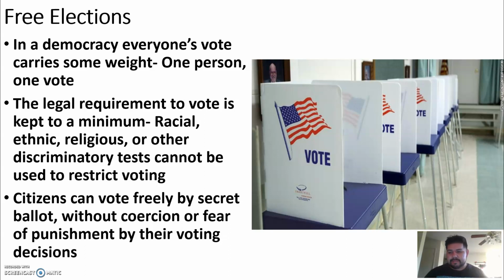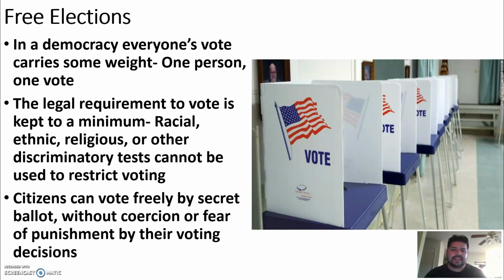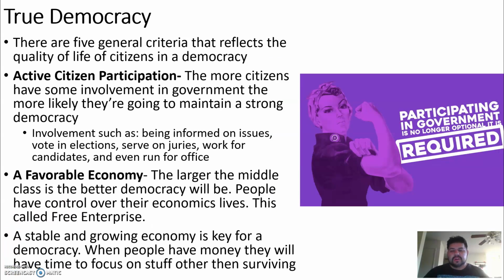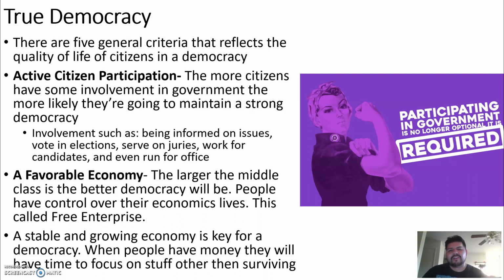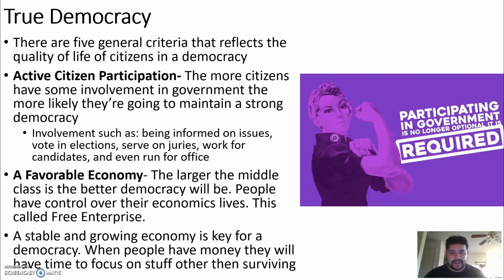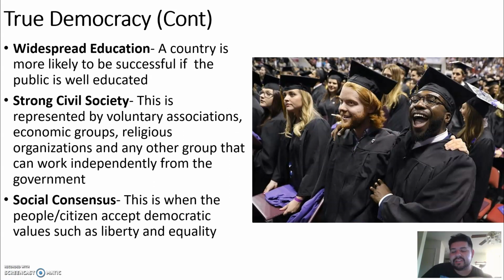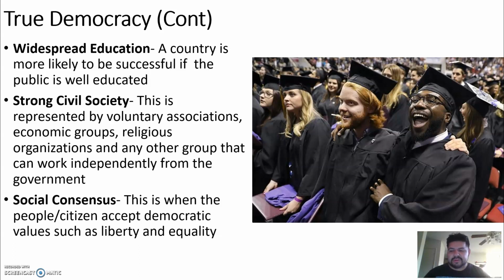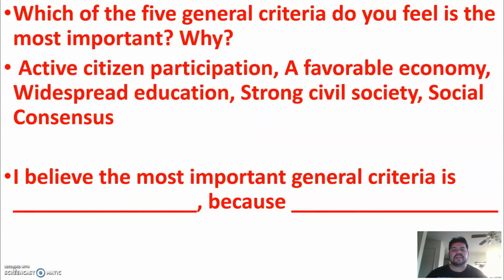Government Chapter 1.3 Part 2 2019CM